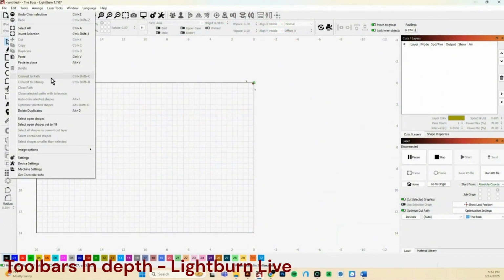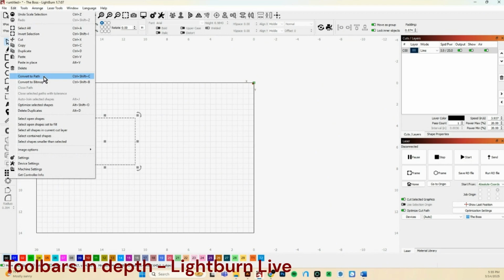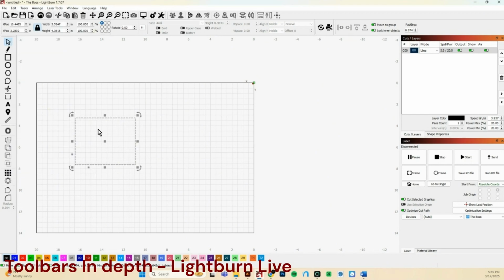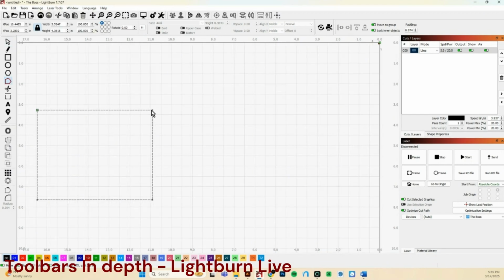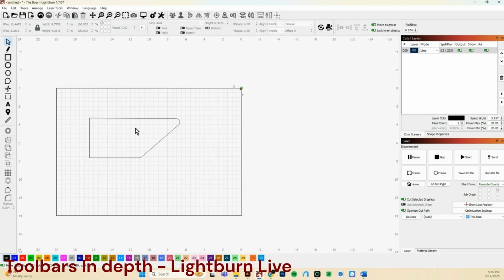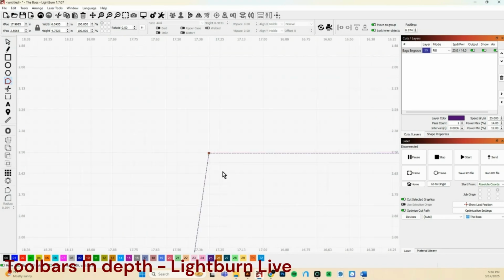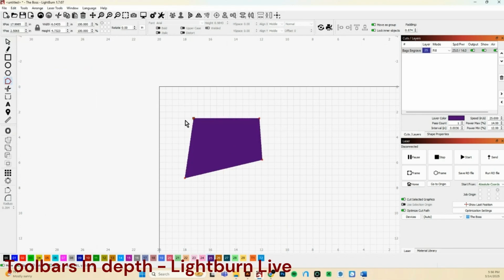Why won't this shape engrave!? How to Convert to Path & Close a Shape in LightBurn | Quick Laser Tip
If your design won’t cut clean or you’re stuck with a shape that won’t fill—this quick tip is for you!

In this LightBurn tutorial, I’ll show you how to Convert to Path and Close a Path so your shapes engrave and cut properly. Perfect for laser crafters working with SVGs or hand-drawn designs that need a little cleanup!

💡 Tip: Unclosed paths can cause major frustration—watch this video to learn the easy fix!

🛠️ Using: LightBurn 2.0
⏱️ Time to learn: Under 3 minutes
🎯 Best for: Beginners & Intermediate Laser Users